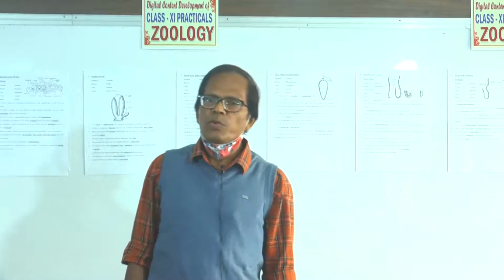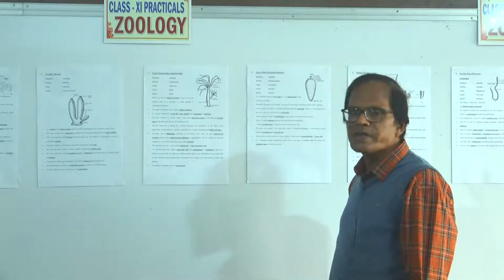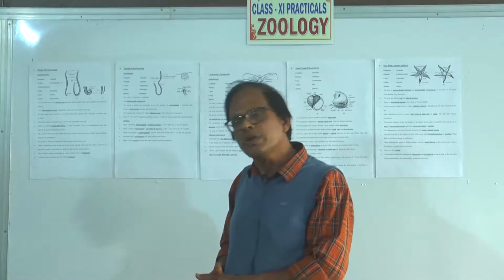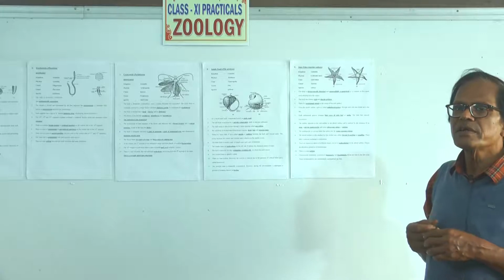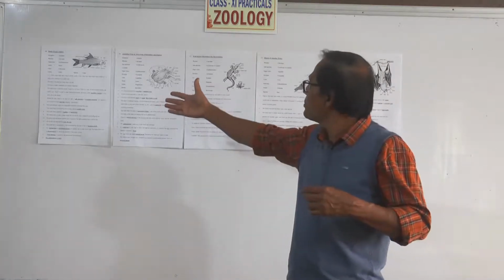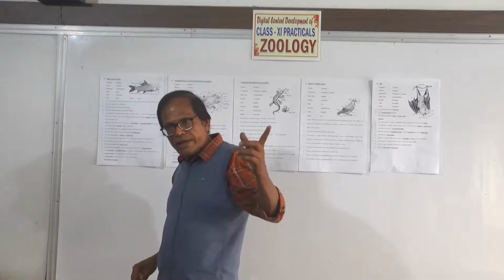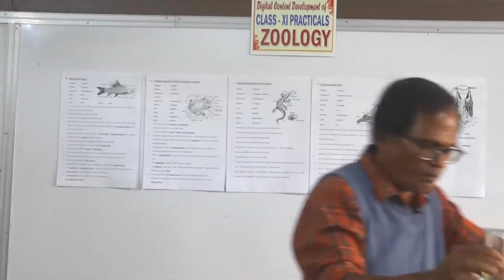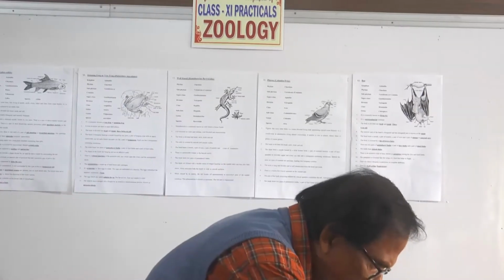2_Class_XI_Zoology_Practical_Experiment 1